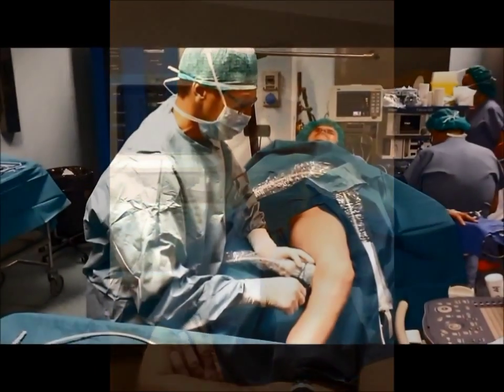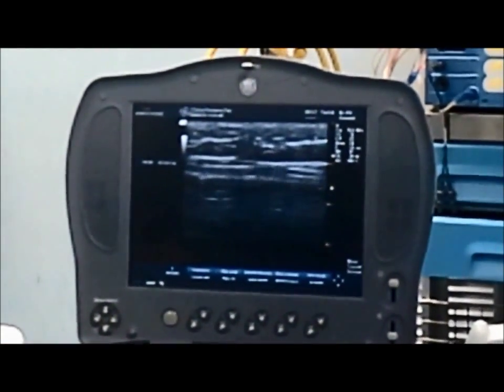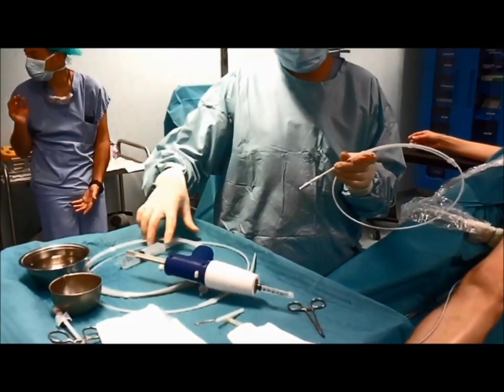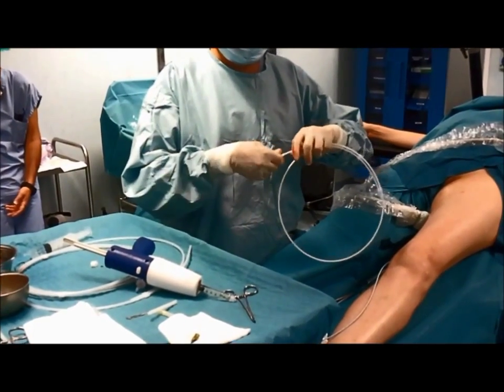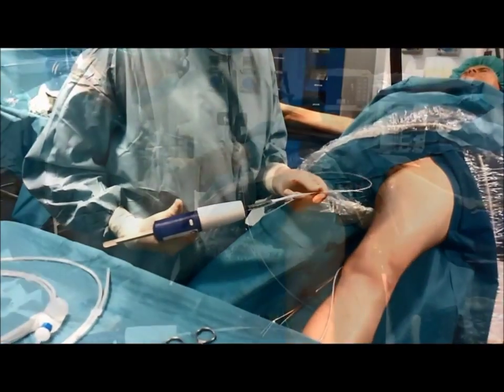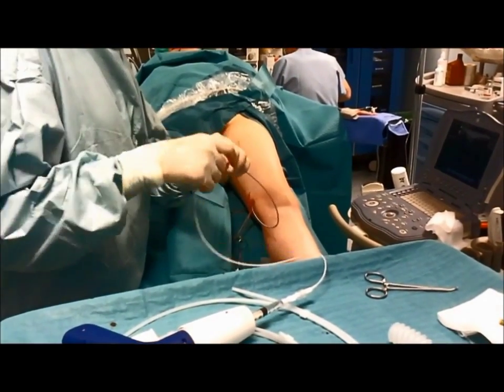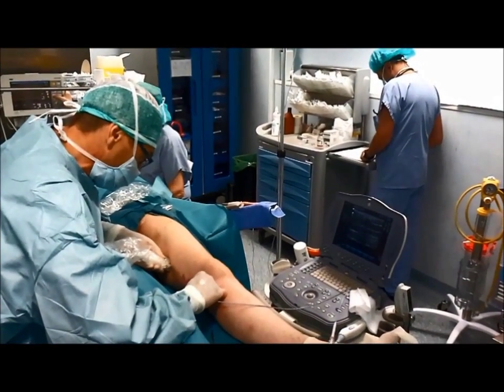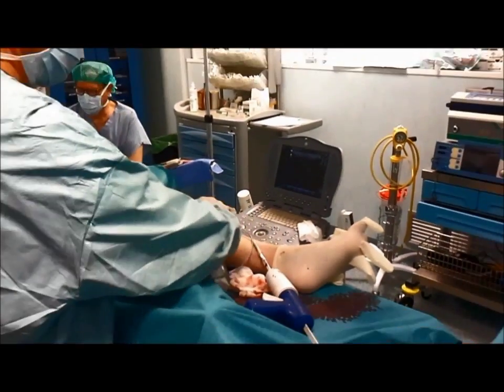Saphenous Vein Ablation using Cyanoacrilate Adhesive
Endothermal techniques have widely replaced surgical stripping in the treatment of saphenous vein incompetence and symptoms related.

The Cyanoacrilate endovenous administration using a dedicated delivery system can obviate and improve some limitations of thermal ablation techniques, such as the need of tumescent local anesthesia alongside the vein, the use of postoperative compression stockings and the riskof paresthesia and other complications.

The procedure is safe and effective, with an occlusion rate at 12 months over 90%.

After having entered the saphenous vein by ultrasound-guided percutaneous access, the introducer sheath is advanced to the sapheno-femoral junction, and the catheter is positioned approximately 5 cm below the sapheno-femoral junction.

The Cyanoacrilate glue is loaded into a syringe, and the syringe and the delivery catheter, previously flushed with saline solution, are connected to the dispenser gun. The catheter is then primed by advancing the glue with the gun up to the catheter tip.

It's a walk-in walk-out procedure.
No tumescent anesthesia is administered, being the procedure completely painless and comfortable.

Following each injections of glue the catheter is immediately pulled back 3 cm and external compression on the vein is held with US probe and fingertips.

No compression stocking is prescribed at the end of the procedure and patient can immediately resume normal daily activities.